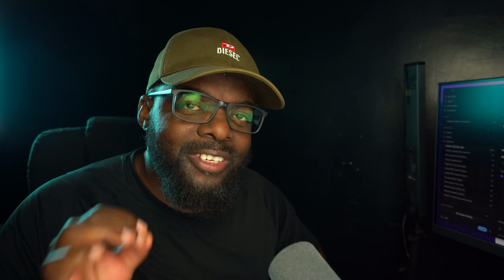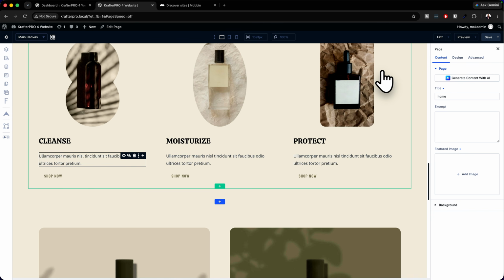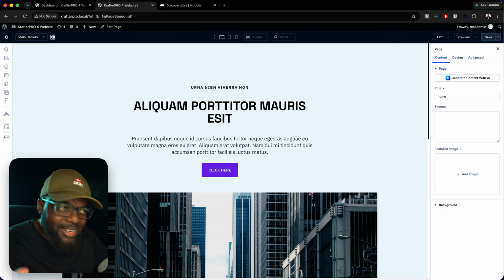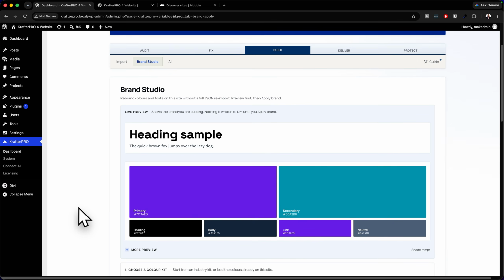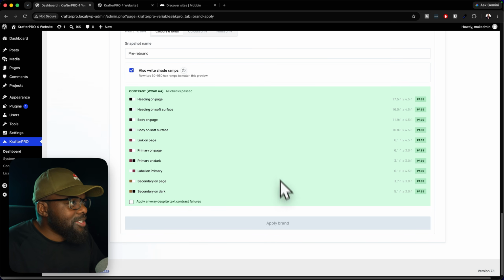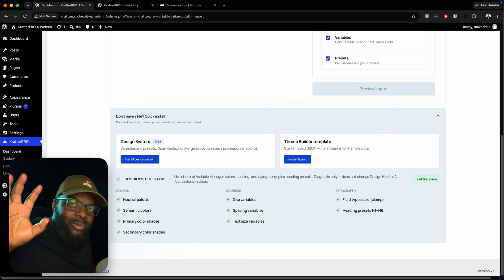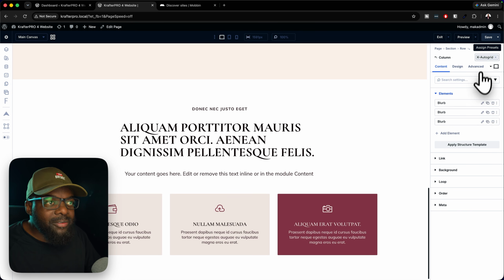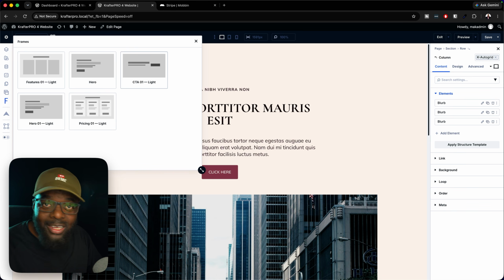Divi 5 Sections That Build Themselves In Your Brand!